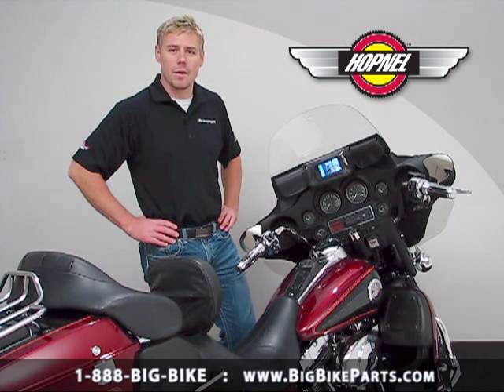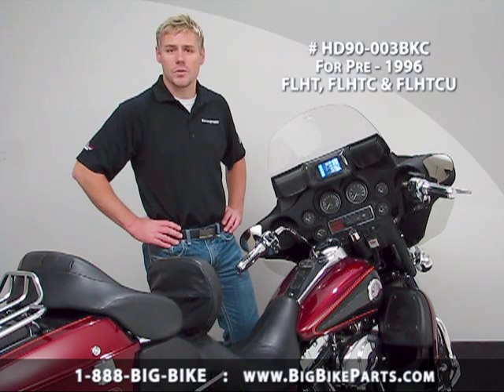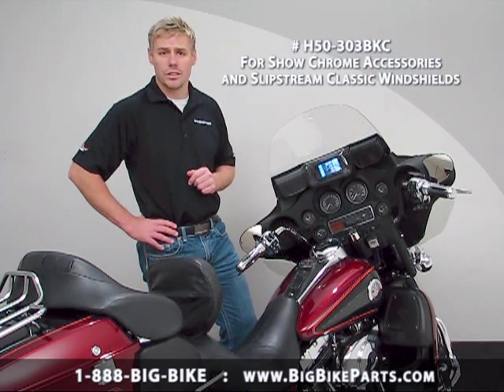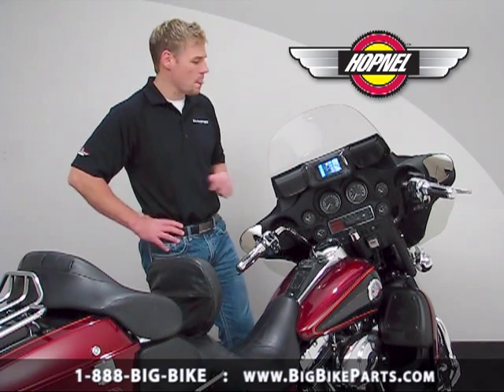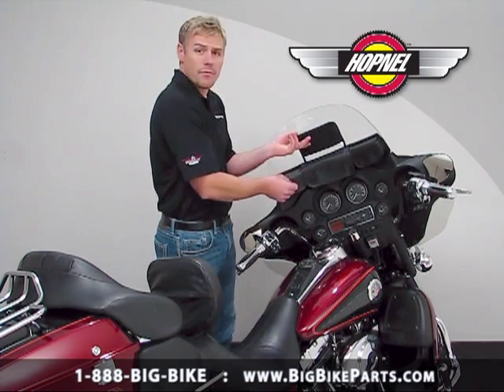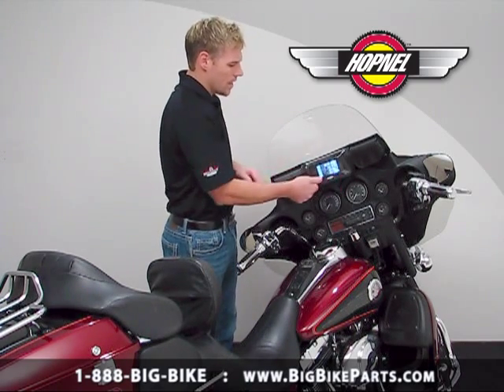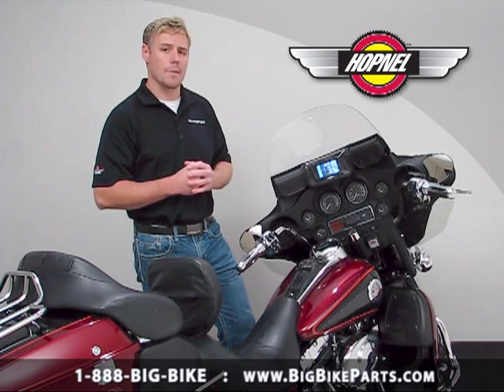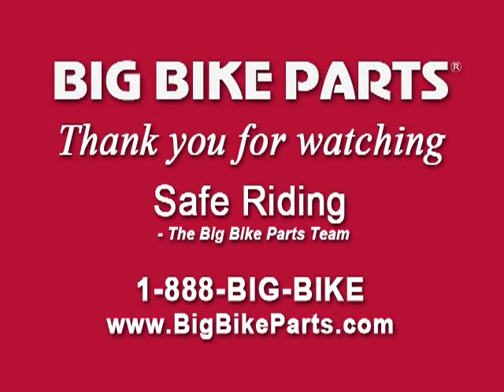Tri-Pouch with Clear Cell Phone Pocket from Hopnel™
Hopnel™ Sewn Products has updated their venerable Windshield Tri-Pouch Systems with an all new "digital buddy" pocket. This new Tri-Pouch incorporates a large 7" x 4" clear cellphone pocket on the generous 8" x 4" x 2" center compartment. Cellphones, MP3 Players or other devices load from inside the sleeve keeping rain out and devices dry. The clear UV stabilized surface allows easy screen reading and will hold up in the toughest environments. The two end storage pouches are 4 ½" x 3" x 1 ½".

Made from Hopnels™ hand chosen marine grade vinyl, these Tri-Pouches will not wear out and each pouch is held closed by convenient hook and loop. Current fitments for: